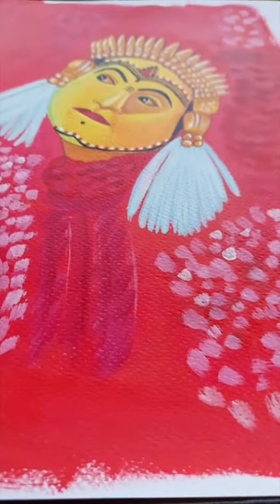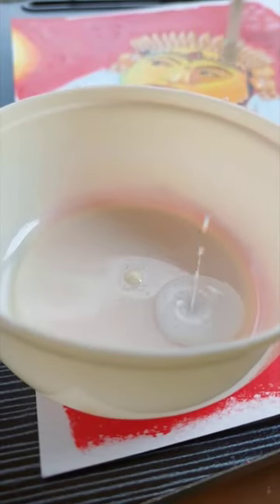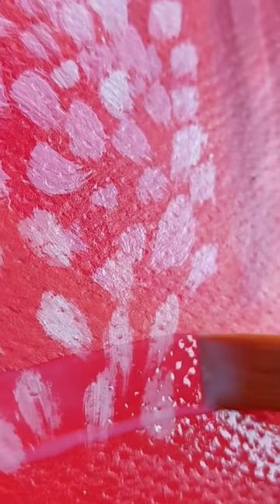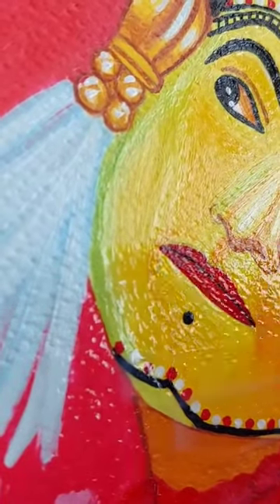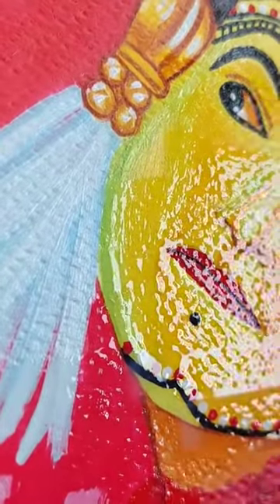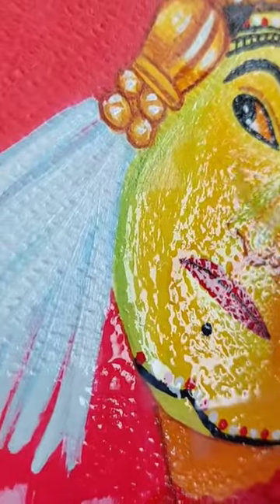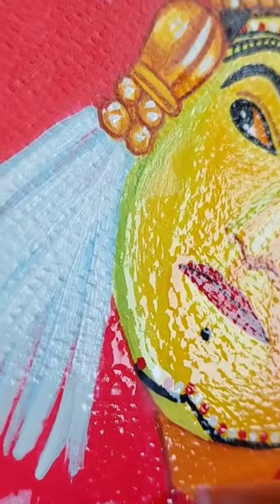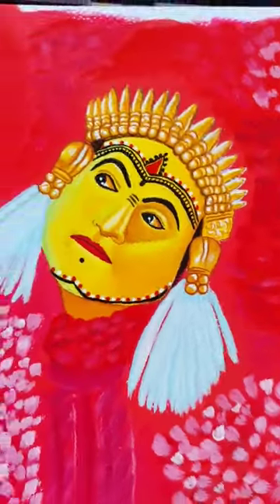Varnishing Acrylic Paintings on Paper - Matte Varnish | Shaded Narrations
Here is How to Varnish Acrylic Paintings on Paper and in sketchbooks.

Kantara Movie Inspired Acrylic Painting on paper.